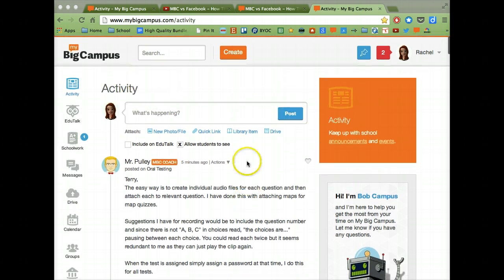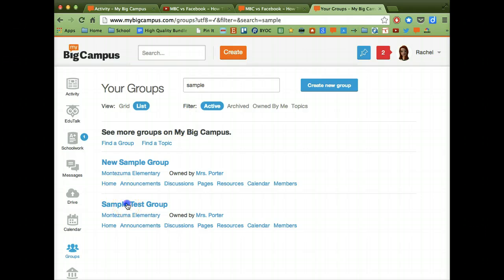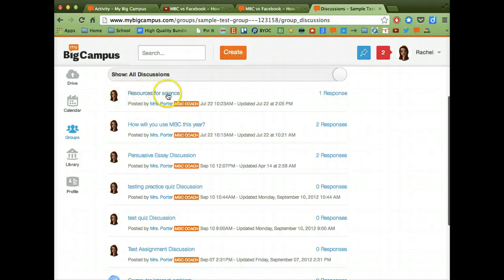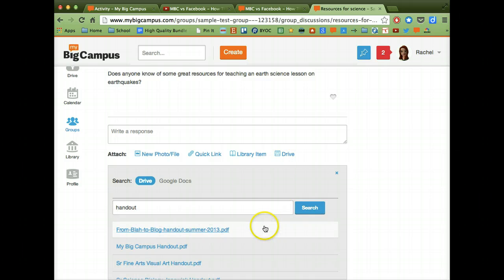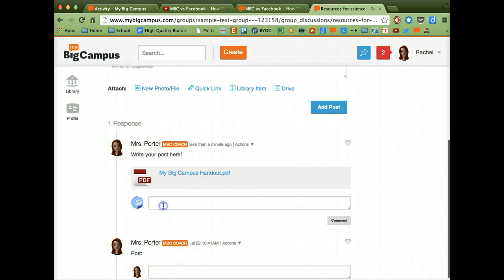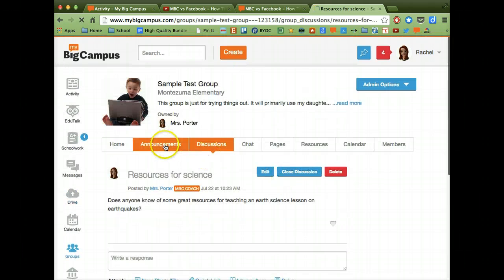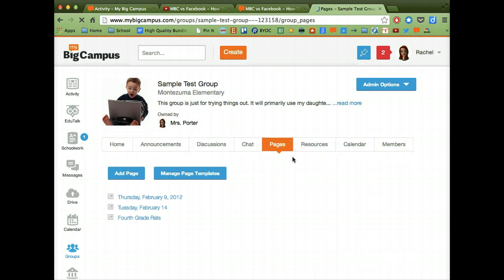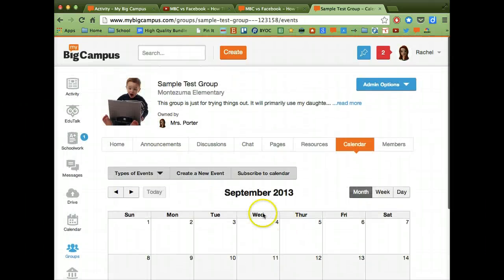Student Guide to Using Groups in My Big Campus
This tutorial will show students how to use groups in My Big Campus.